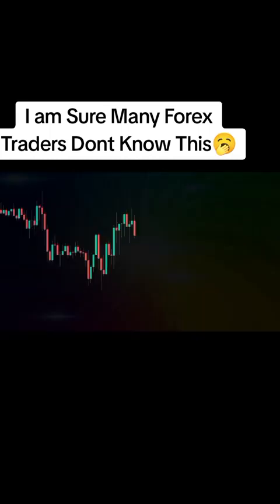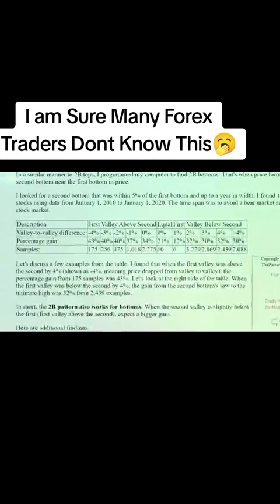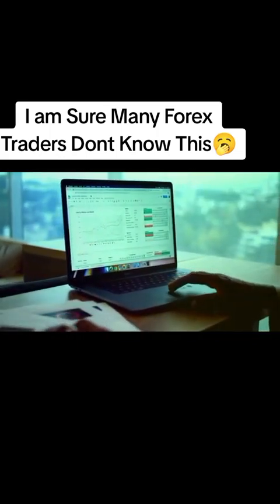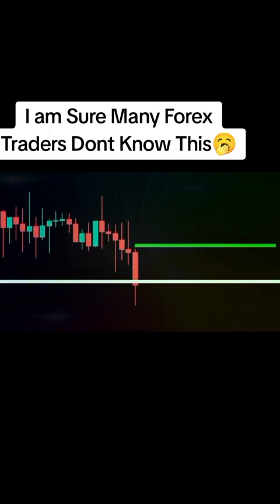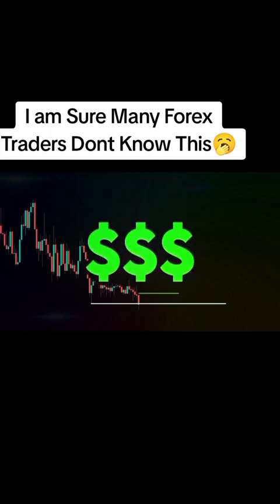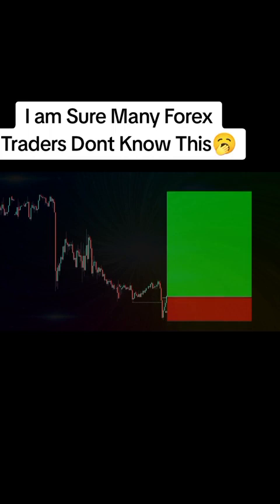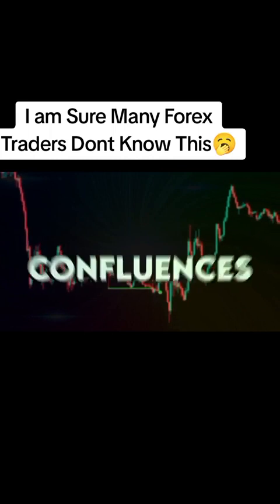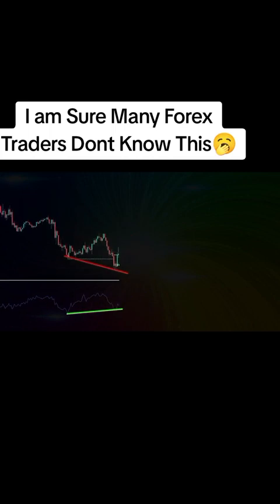Master These Strategies Before Funding Your Trading Account!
Learn essential strategies to master before funding your trading account in this informative YouTube video. Discover key tips and techniques to help you navigate the world of trading successfully.